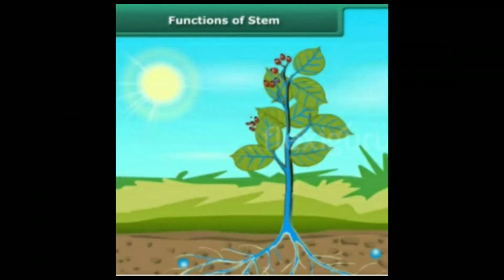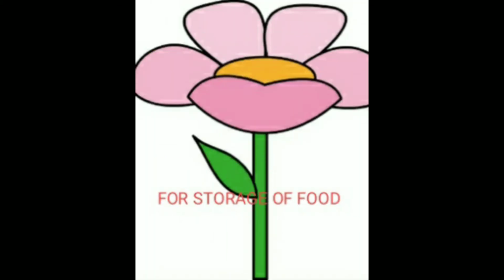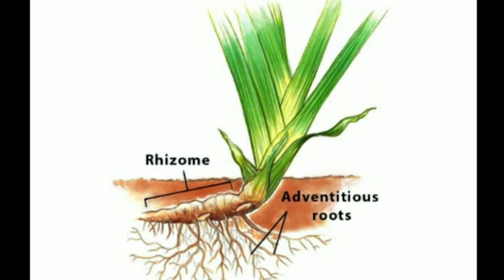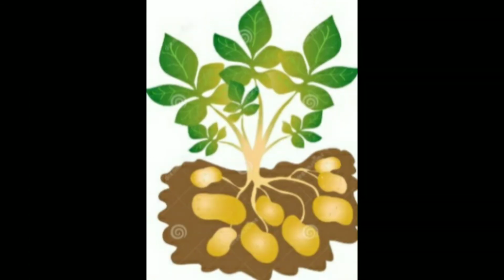LEARNING ABOUT THE STEM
Stems, Shrubs, Herbs, Trees, Creepers, Climbers, Plants, Parts of a Plant